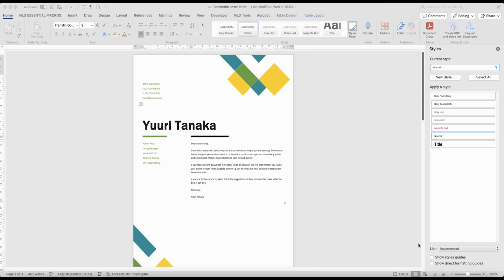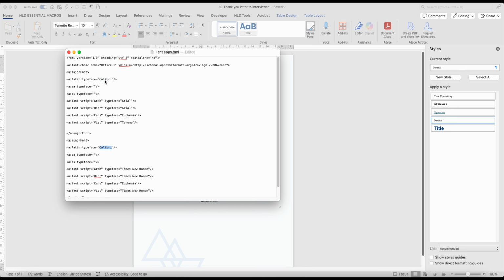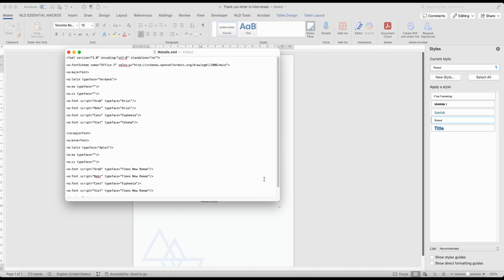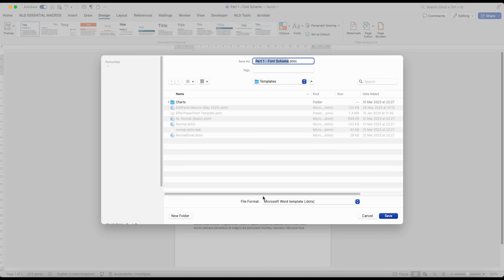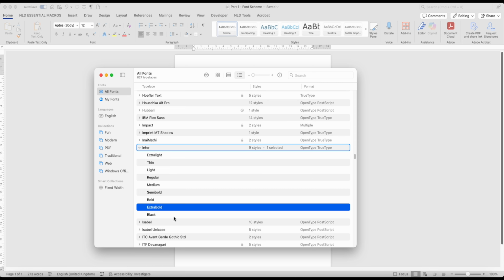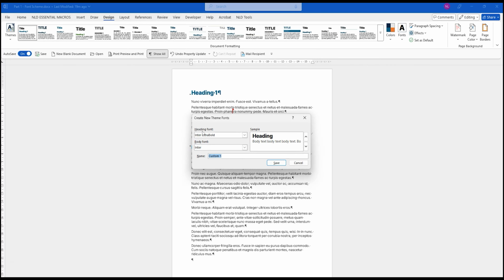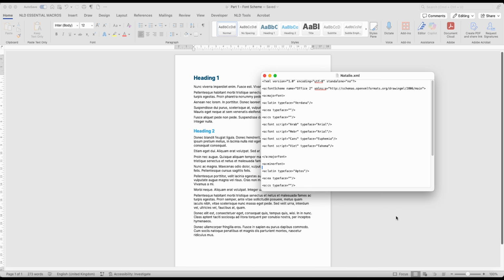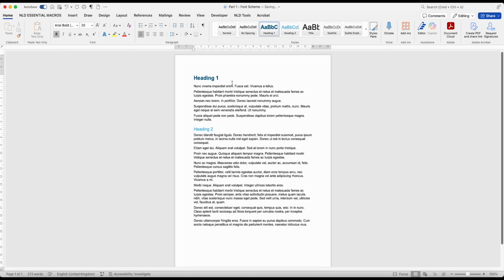How to Create a Letterhead Template in Microsoft Word for Mac: Part 1 - Font Scheme.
For graphic designers and others who use Microsoft Word for Mac, here is Part 1 of my free online course - also available on my

Part 1 of "How to Create a Letterhead Template in Microsoft Word for Mac" shows how to create a solid foundation for a template, starting with setting up the font scheme.

This is a crucial step in ensuring users of your Word templates format text using your brand fonts.

To access the files that need to be downloaded for this course, please visit my web